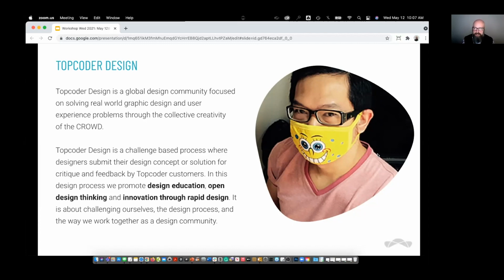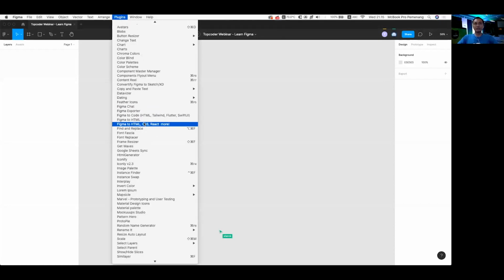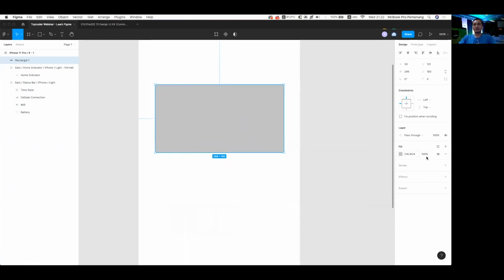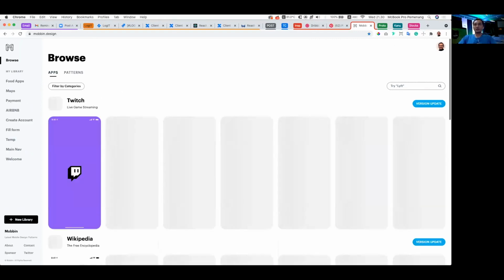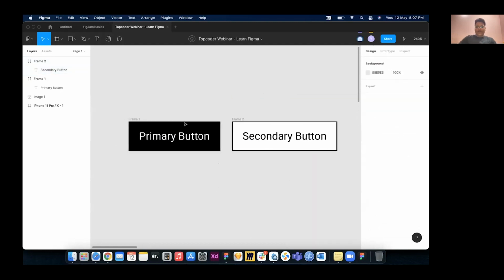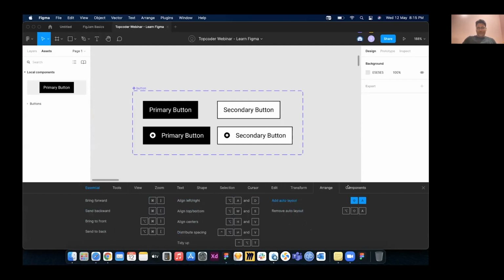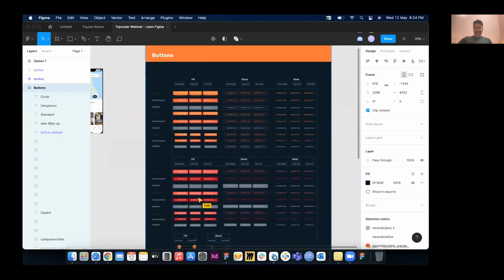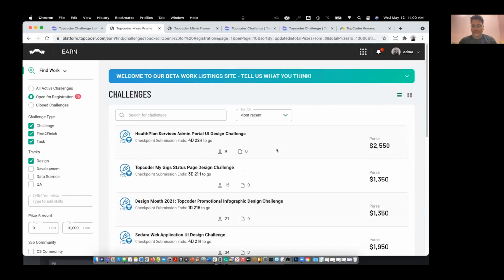Workshop Wednesday : Learn Figma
It’s all about learning this week. We’ll have a special guest and the first Topcoder Skill Builder challenge for Design on learning Figma.